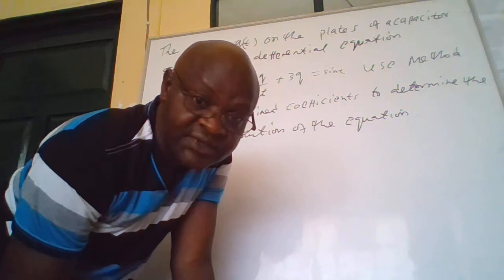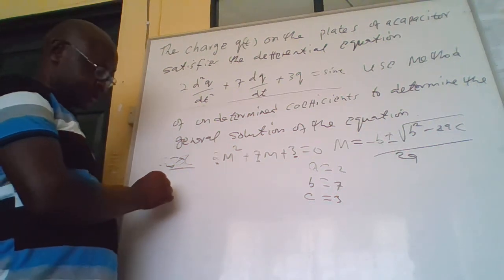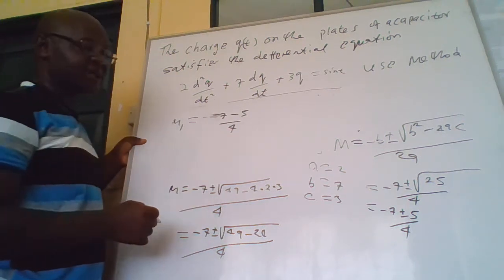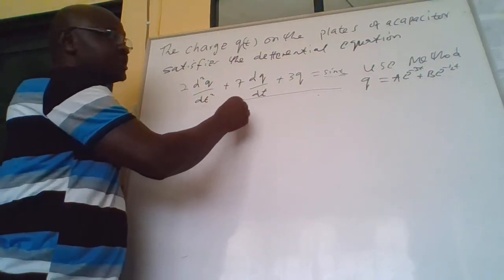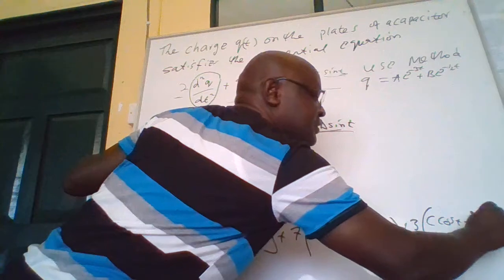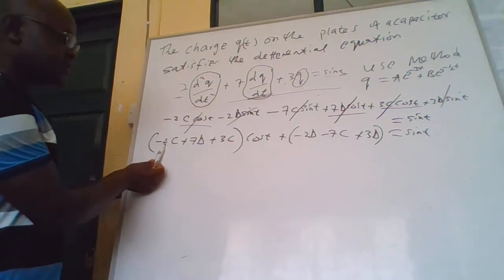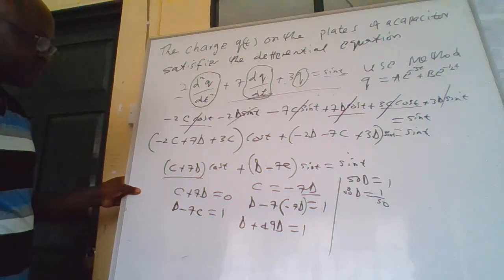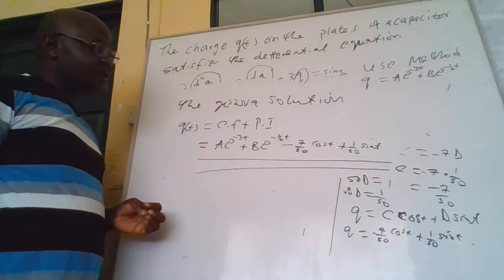SECOND ORDER DIFFERENTIAL EQUATION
KNEC PAST QUESTION